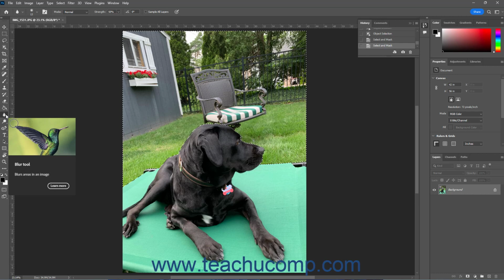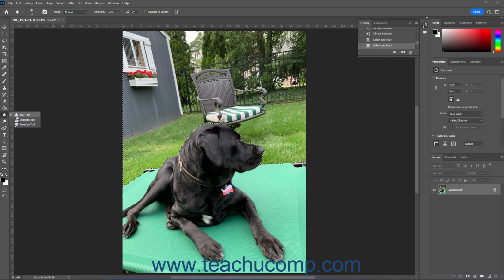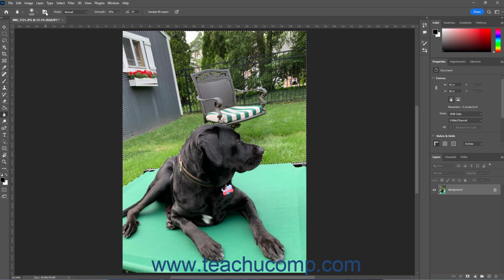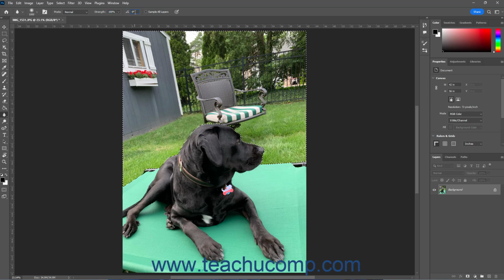Learn How to Use the Blur Tool in Adobe Photoshop: A Training Tutorial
This Photoshop tutorial video shows you how to use the Blur Tool in Photoshop to blur part of a photo. This video is from our complete Adobe Photoshop training, _Mastering Photoshop Made Easy_ ™.